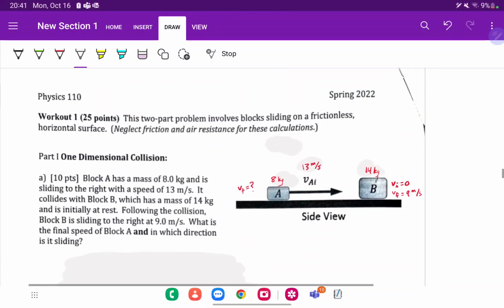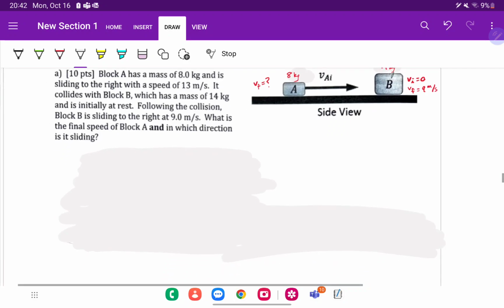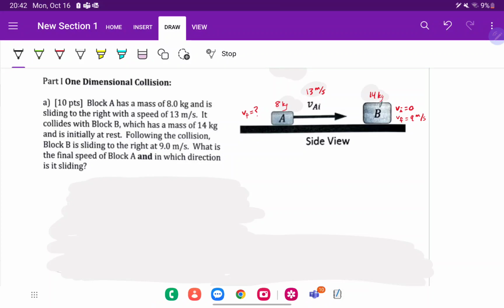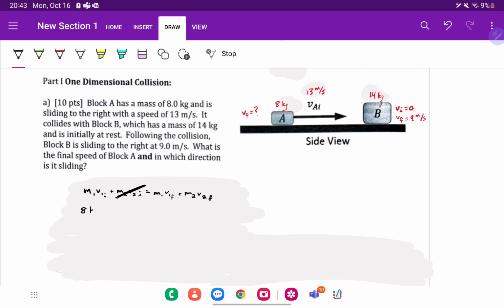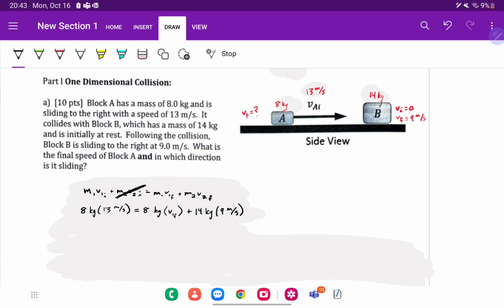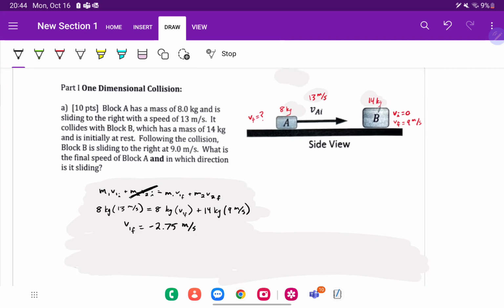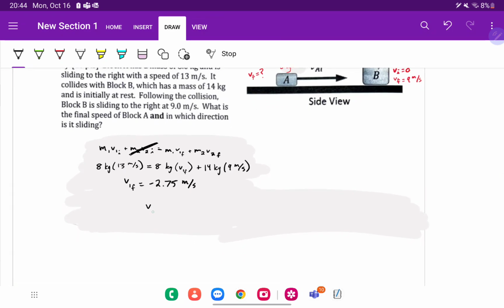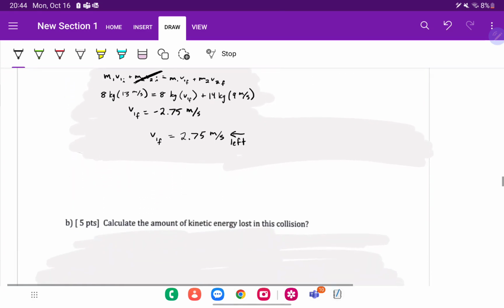Physics 110 | GR2 Review | Workout 1 Part 1a) | One Dimensional Collision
This video covers section a) of workout 1 part 1 that covers final velocity after a 1D collision.